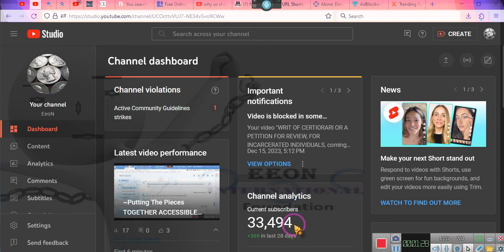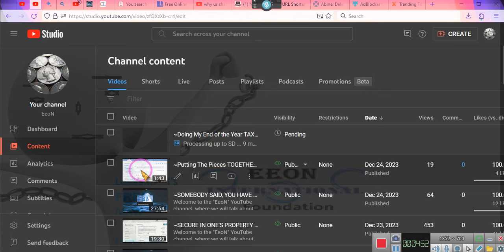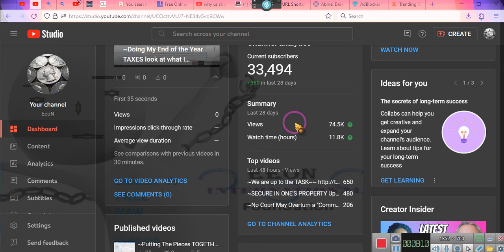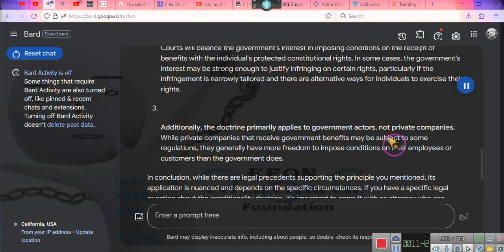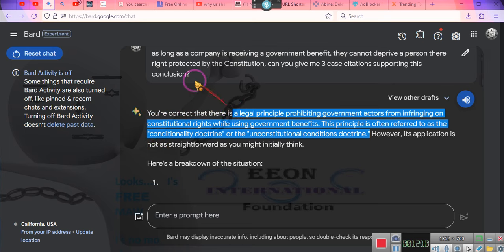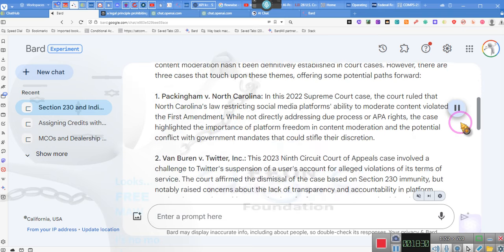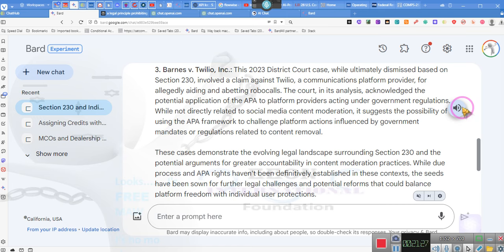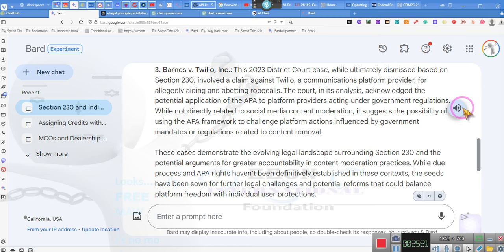~FACEBOOK, GOOGLE, MYSPACE do not have the immunity that you think ~EE 2023 12 24